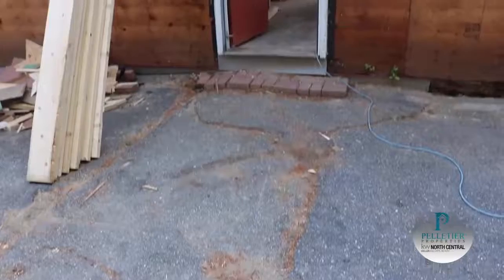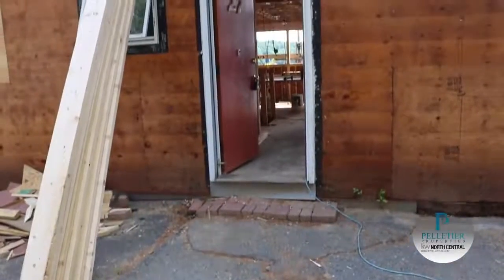Episode 5 of Our Laurie Lane Lake Reno Project!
👀 Check out Episode 5 of our Laurie Lane Lake Reno project! This week we address the ground to wood contact in the front of the house!🚧
Have any questions about buying a house in need of renovation?